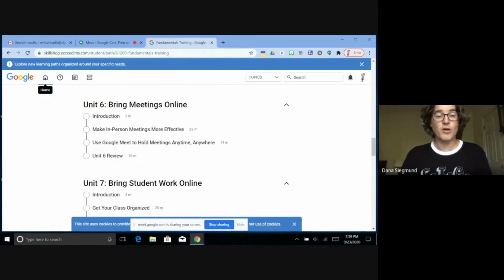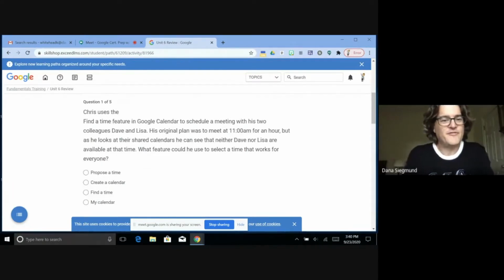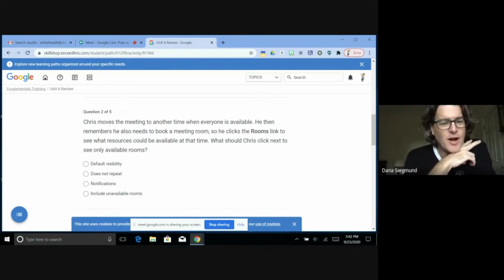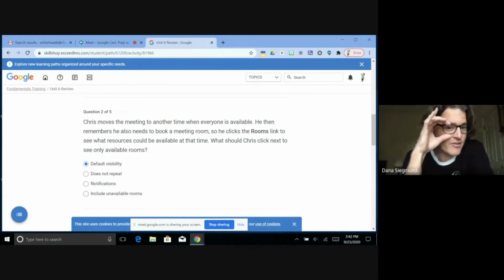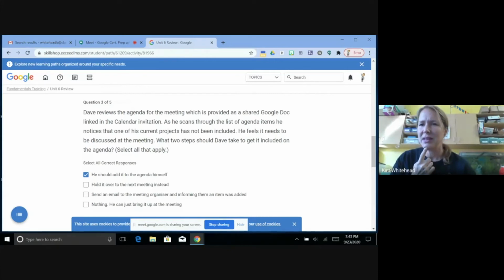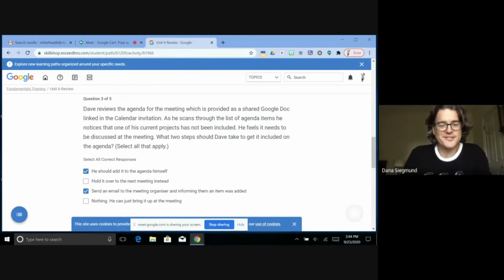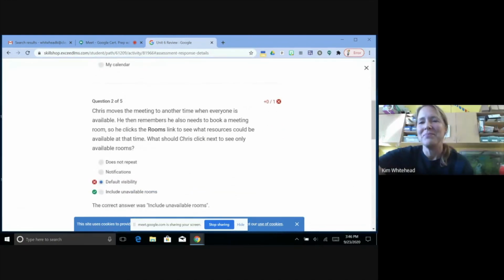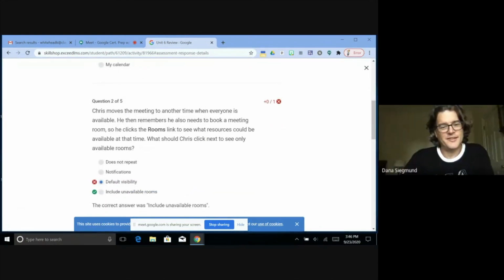CIAs Review Unit Six in Google Fundamentals Teacher Training